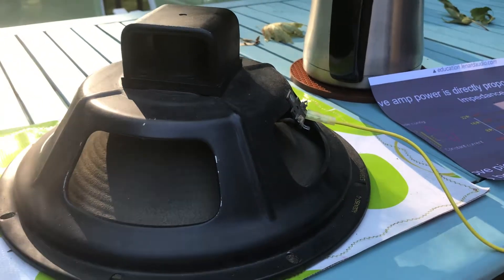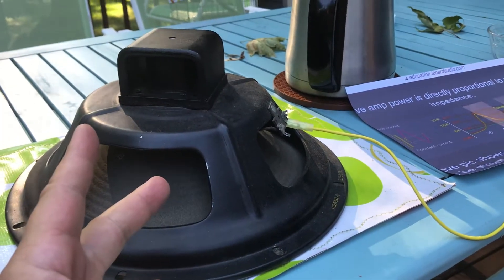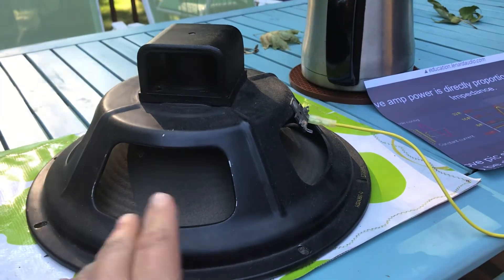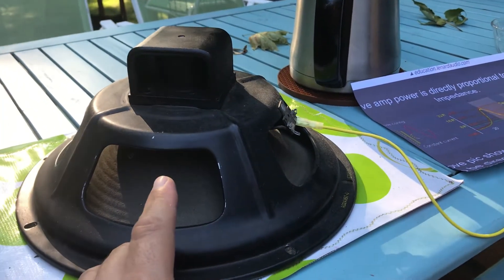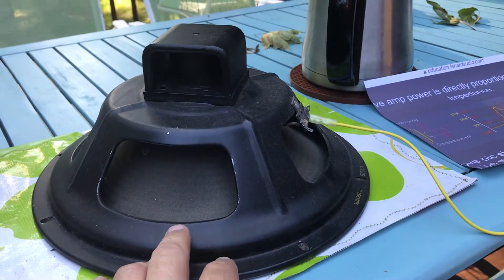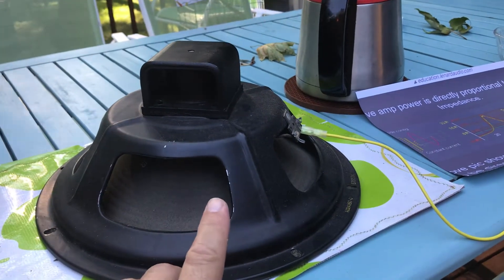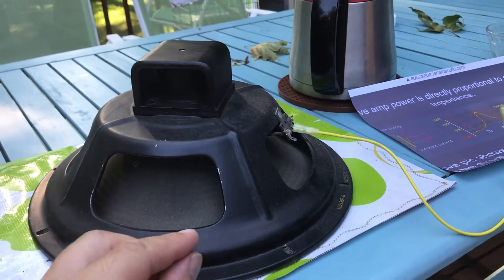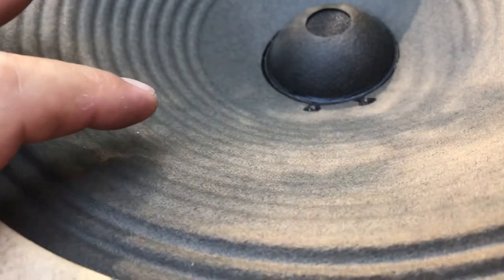Difference in tone of underdamped and over damped speakers in amplifiers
Here I am hopefully demonstrating the reaction a speaker has to being in an underdamped amplifier configuration, commonly found in vacuum tube amplifiers. As well as over damped amplifier configurations, commonly found with Solid State. One is neither better or worse. When designing for hifi systems with multiple crossovers to tweeters, horns, etc - the over damped configuration is usually best. But underdamped guitar amplifiers have become instruments unto themselves, and the reason why many accuse solid states of being lifeless or not as loud as their vacuum tube brothers. Underdamped speakers bring with them more bass and the reactance of the voice coils and cones will enhance the high end. Solid State amps will only be strong in the mids by comparison, making it perhaps more boxy sounding.